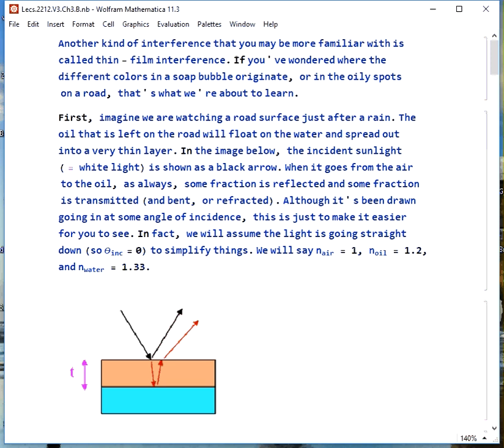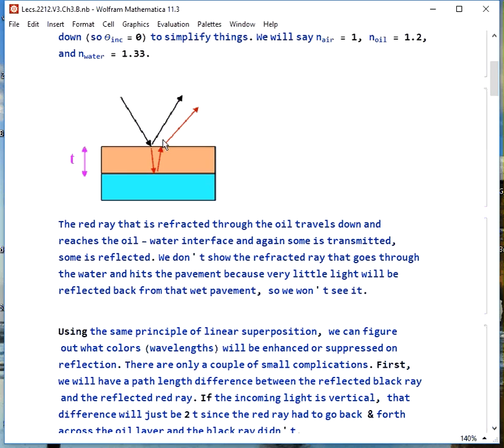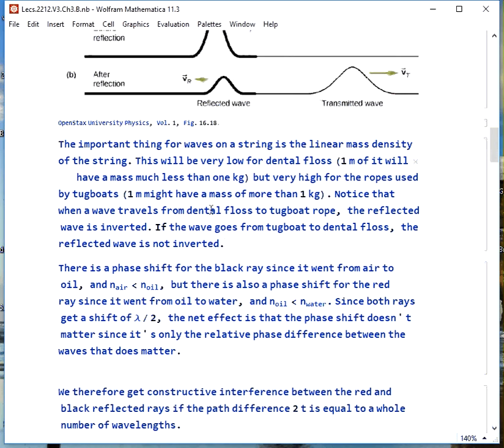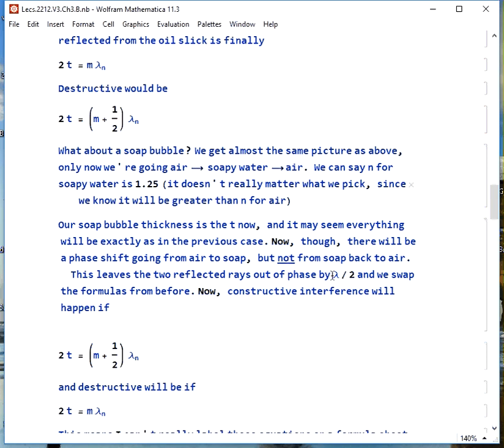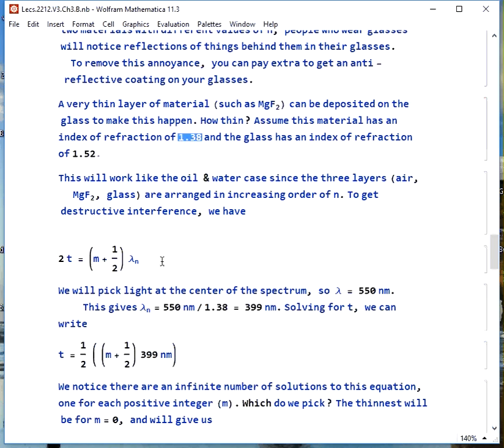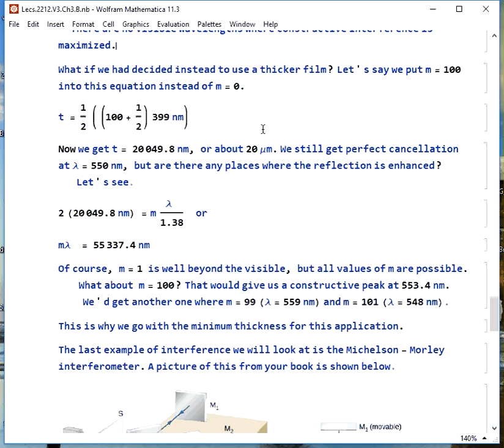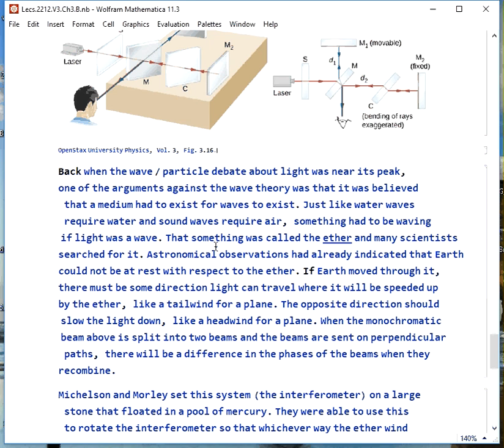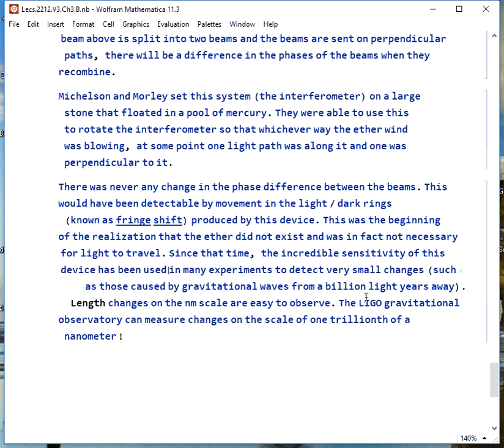2212 Lecture 28 (Vol. 3, Ch. 3, Part B) Interference Part 2